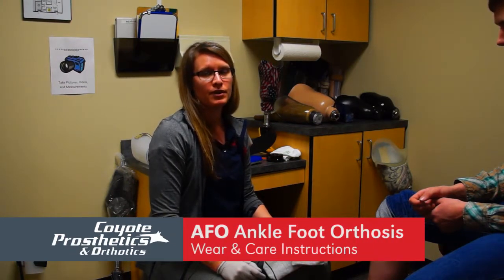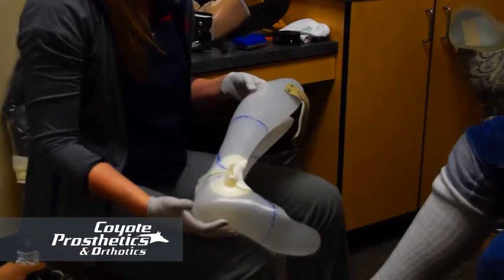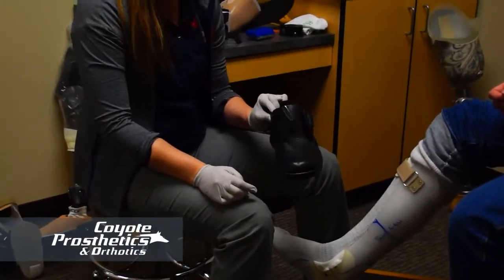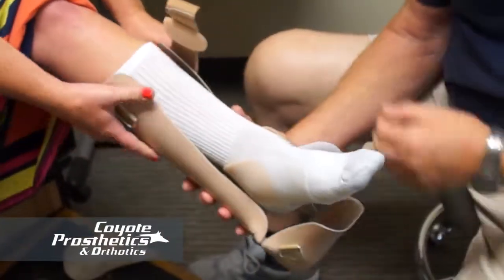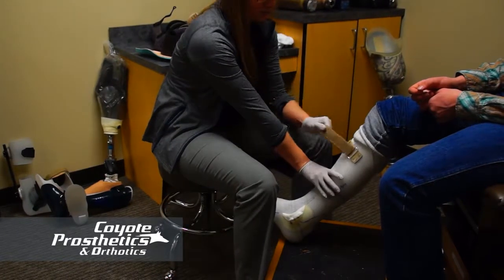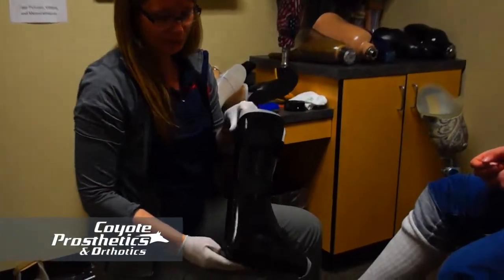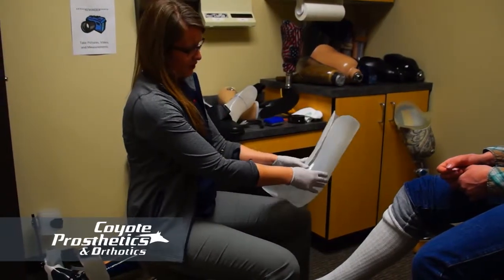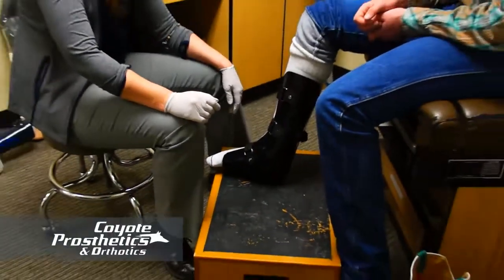Coyote Prosthetics & Orthotics AFO Wear and Care Instructions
Coyote Prosthetics & Orthotics practitioner talks about wear and care techniques for an ankle foot orthosis (AFO)